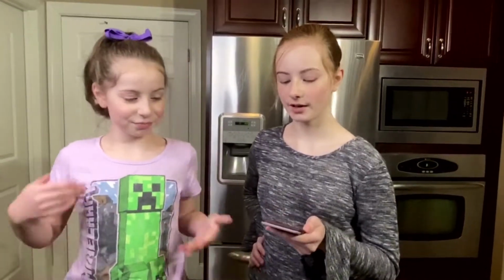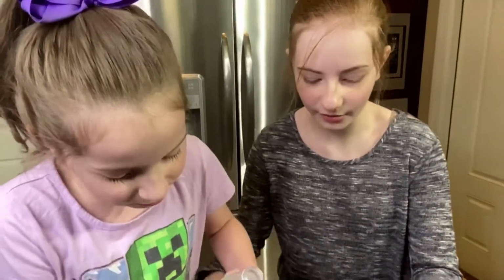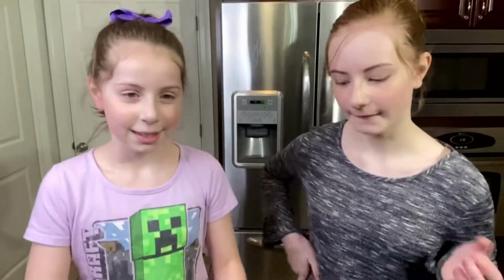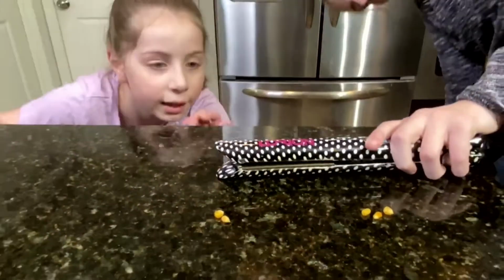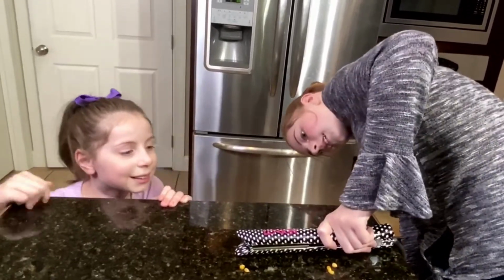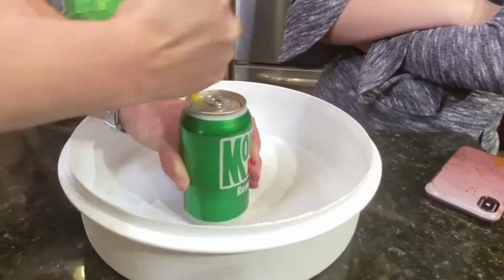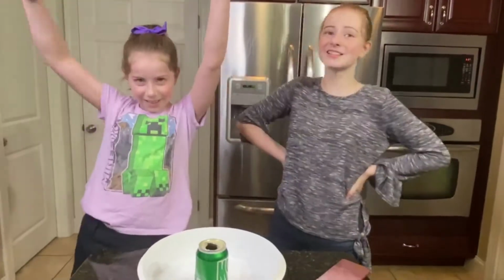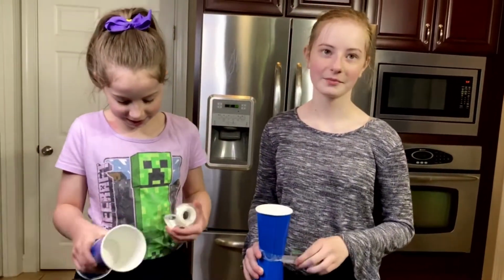Trying TikTok Tricks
Gracelyn and Hope try viral TikTok Tricks and see if they are real or fake.

*As with all social media, parents should use appropriate measures to ensure children's safety while using TikTok.